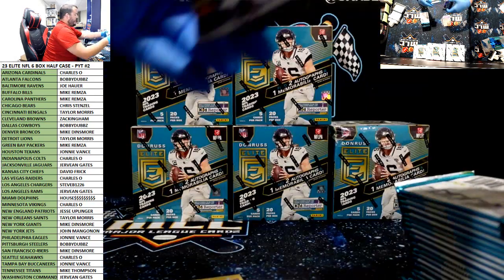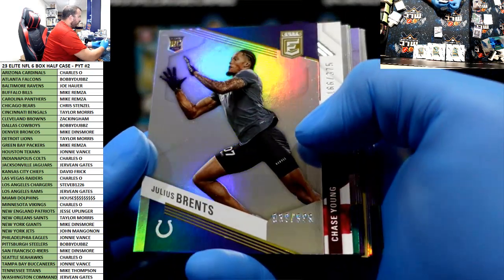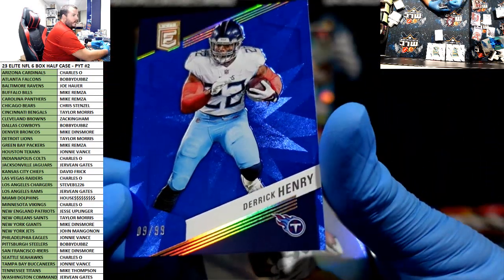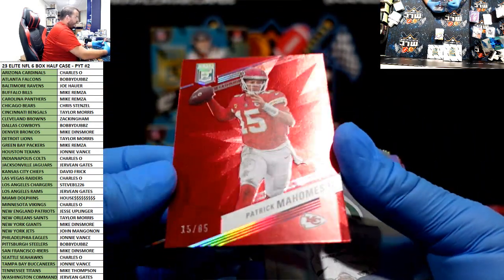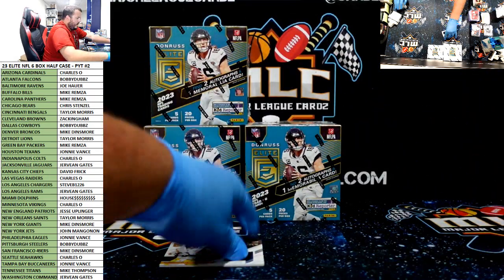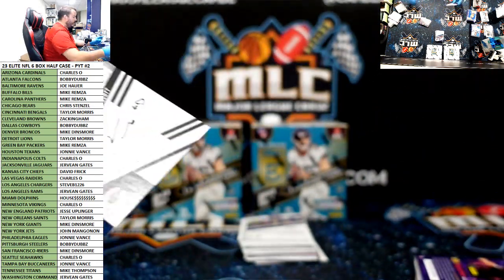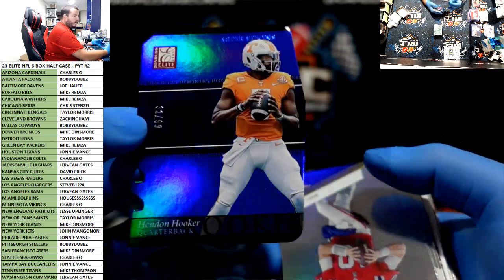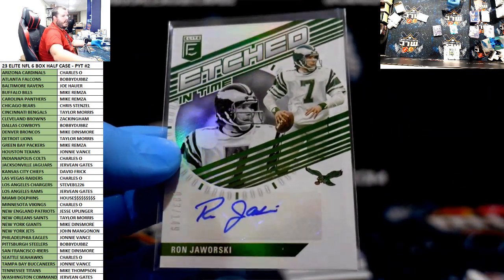23 ELITE NFL 6 BOX HALF CASE - PYT #2